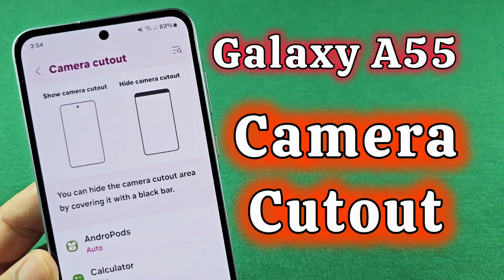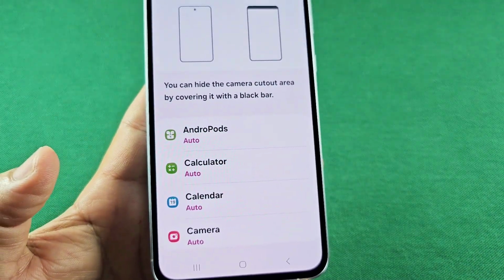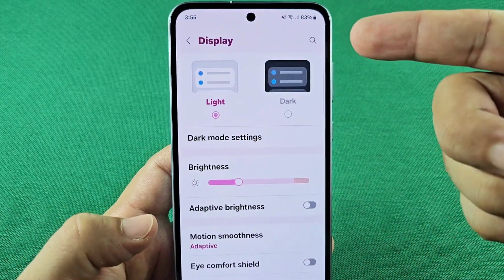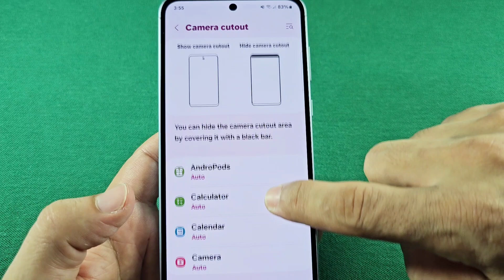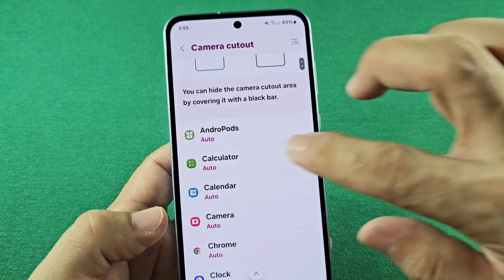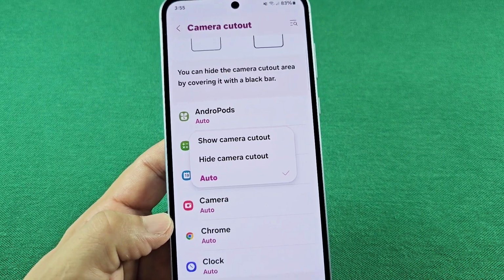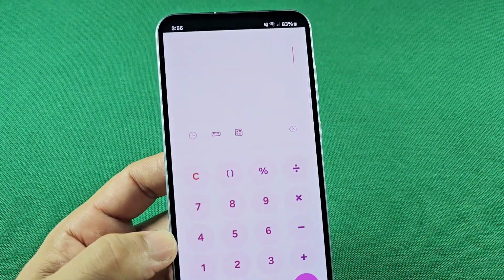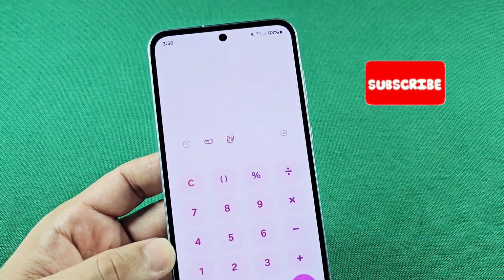Display camera cutout notch settings for Galaxy A55 Android 14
how to choose show or don't show display camera cutout status bar area of Samsung Galaxy A55 Android phone